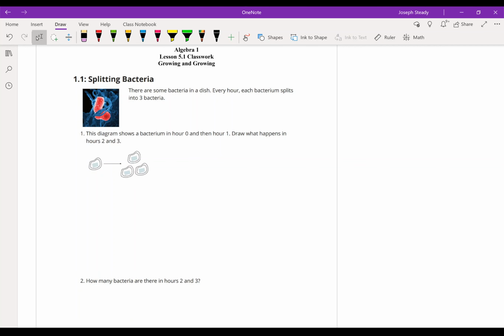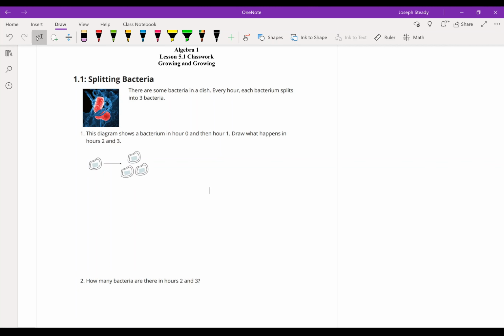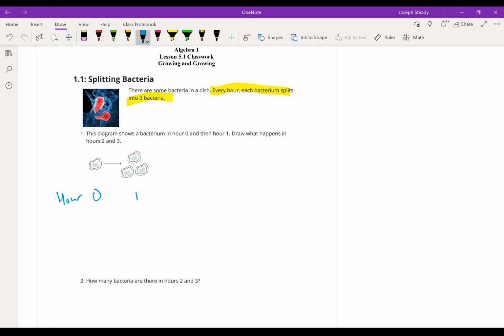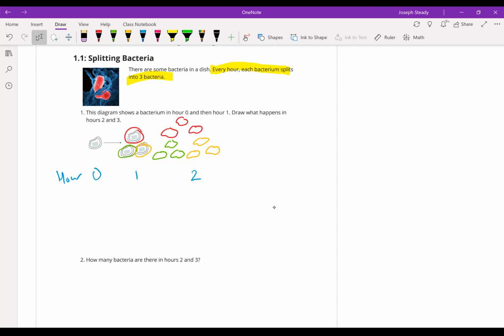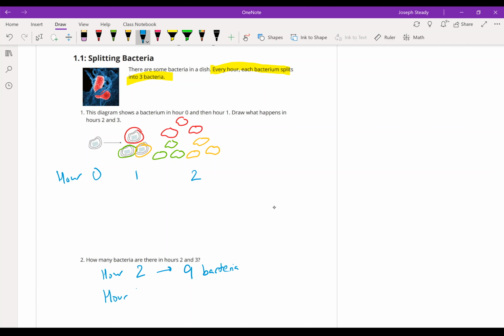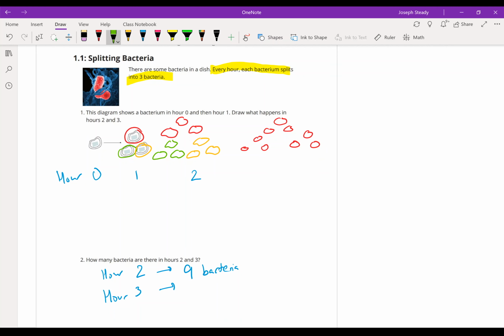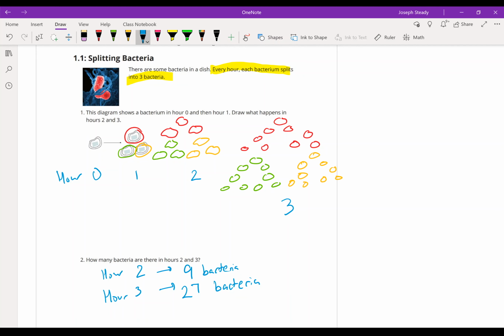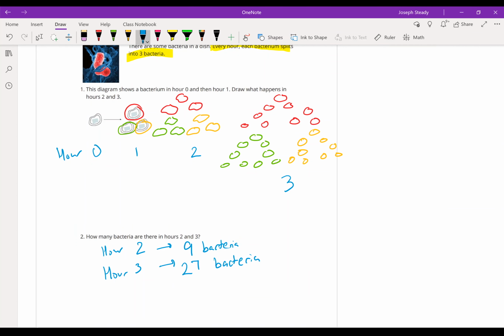Algebra 1 - Lesson 5.1.1